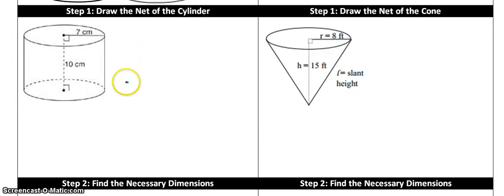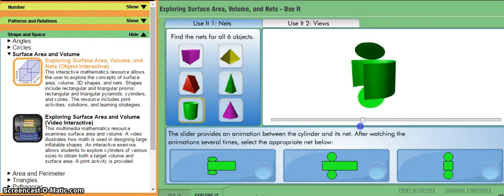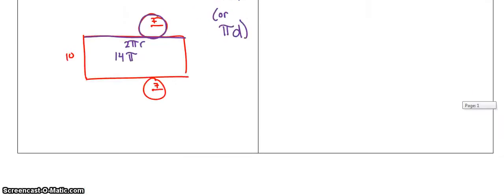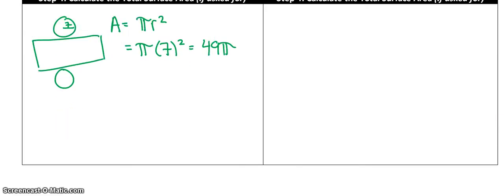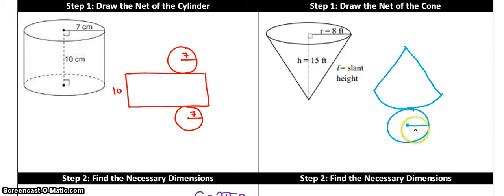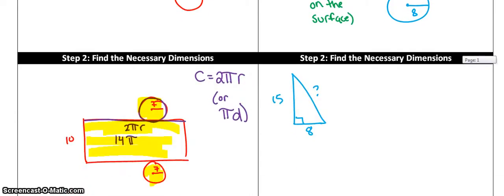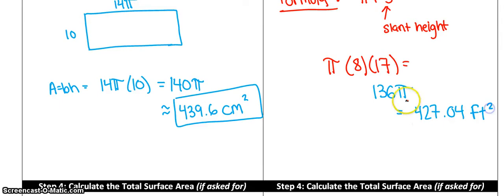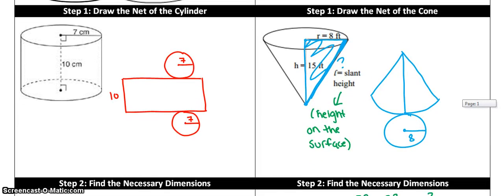Surface Area: Cylinder & Cone